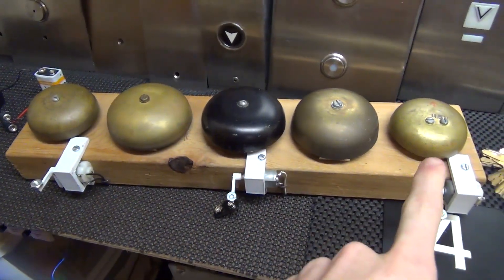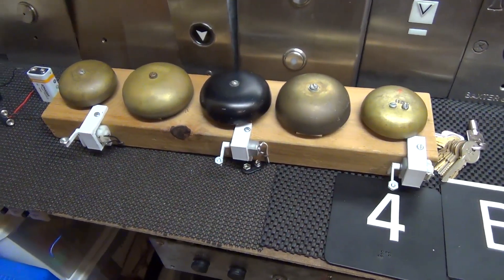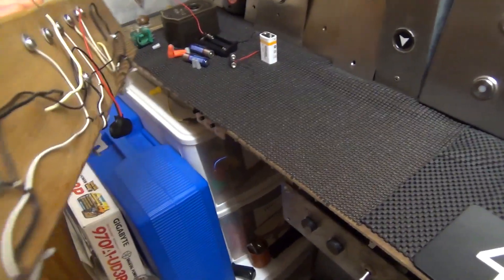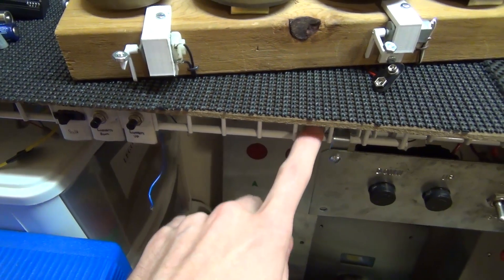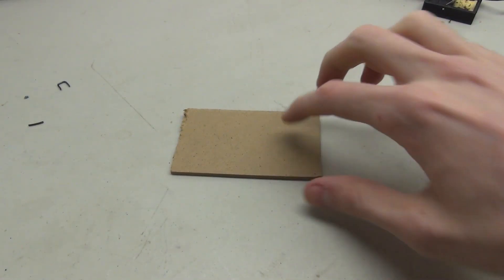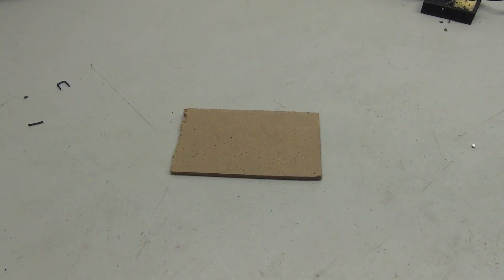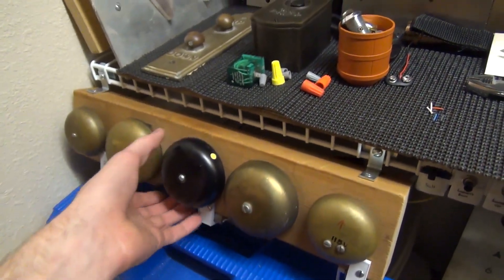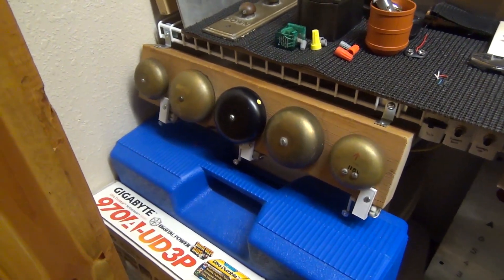New Bell Board Pt. 2 - Making the Controls & Assembling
(12-21-19) In this second bell board video, I create the panel of buttons to run the bells, and put the whole thing into my elevator parts display.